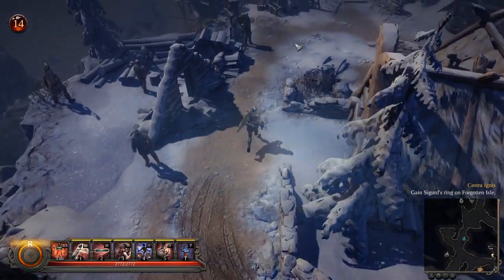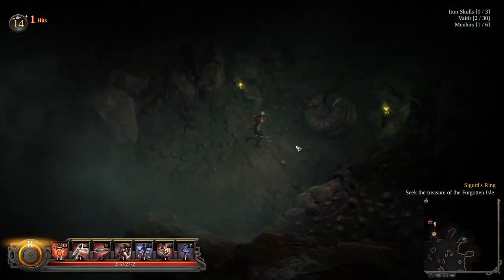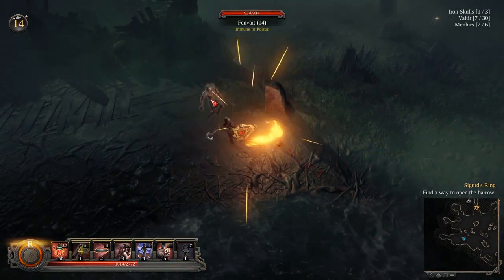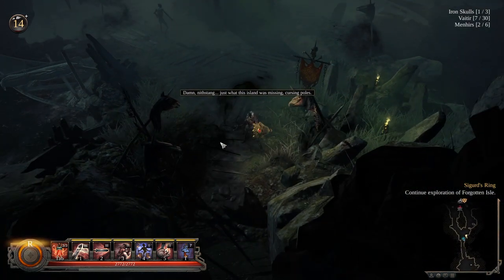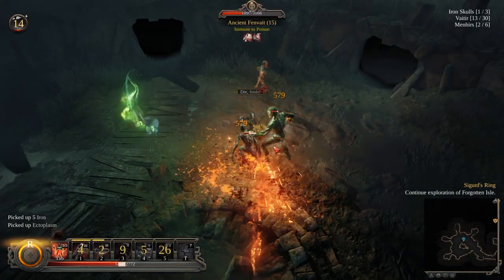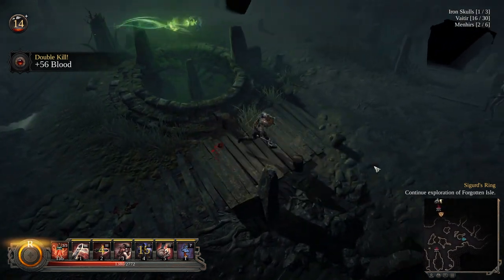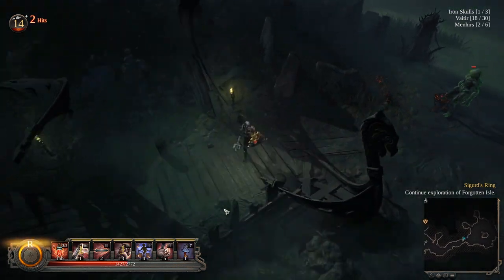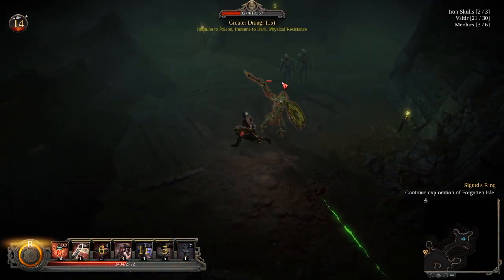Vikings: Wolves of Midgard - Sigurd's Ring (Part 1) - E25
In today's episode of Vikings - Wolves of Midgard we're playing through the first part of the Sigurd's Ring raid.

About Vikings - Wolves of Midgard

Ragnarok. Legend has it that when the coldest winter descends the Jotan will return to take their vengeance against the Gods of Asgard. The world is on the road to perdition and the fate of Midgard hangs in the balance. But when the Fire and Frost Giants begin to merge their armies they encounter the clan of the Ulfung – the Wolves of Midgard. Bloody but unbowed following the destruction of their village this notorious band of ostracized Viking warriors are determined to seize their destiny and save the world. As clan chief you must save Midgard from complete annihilation and spearhead the charge to vanquish the fiendish creatures of the Fimbulwinter.